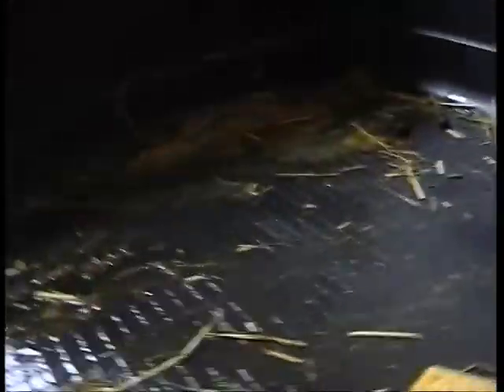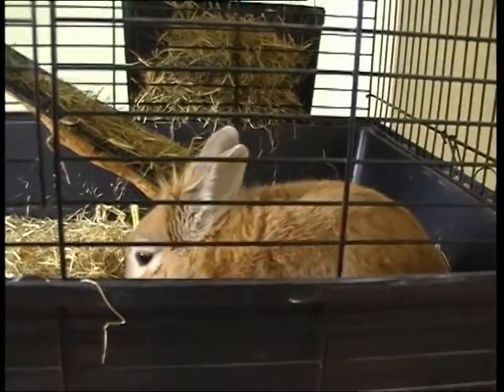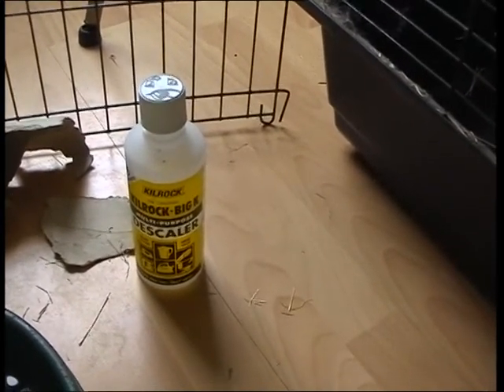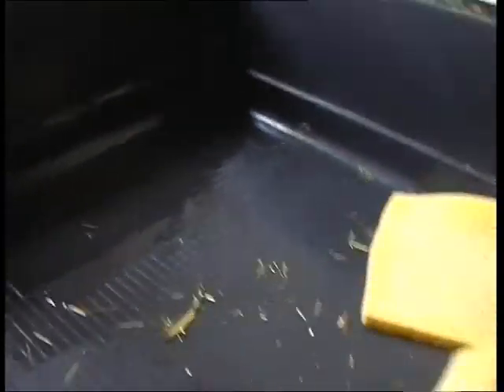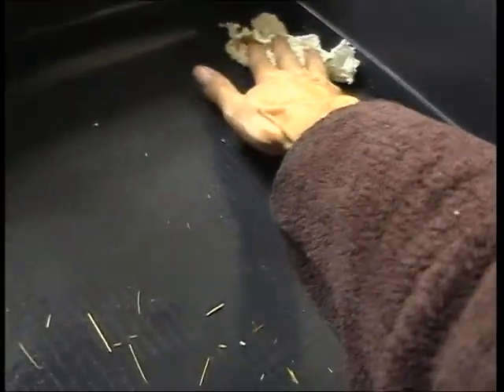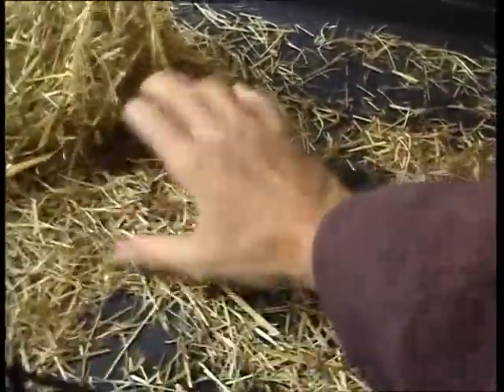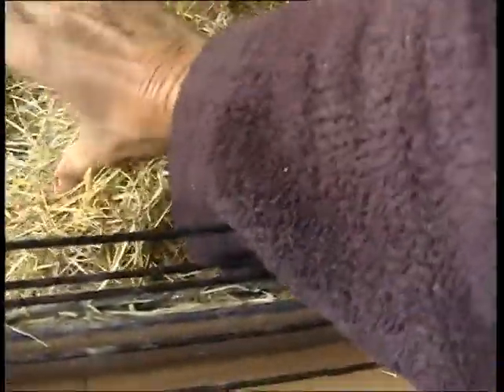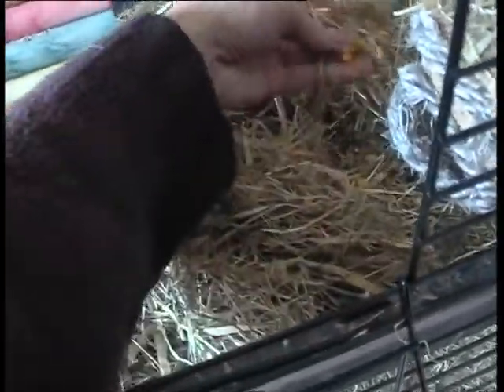CleanPercy's Cage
Short video showing procedure